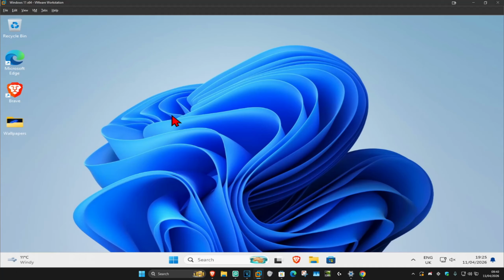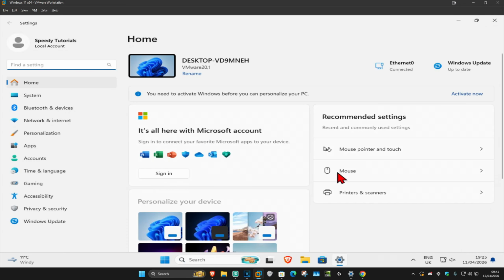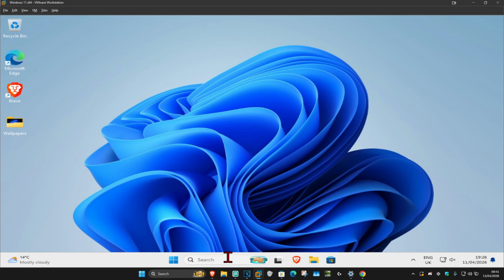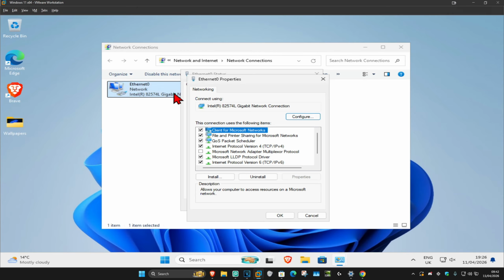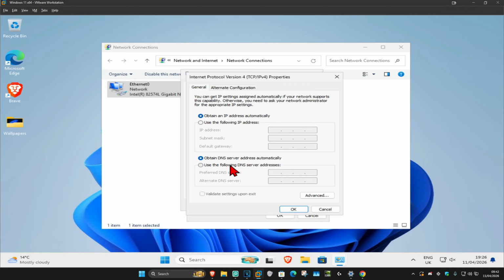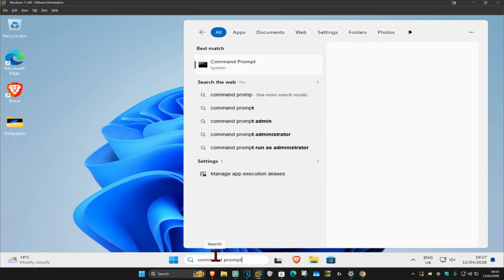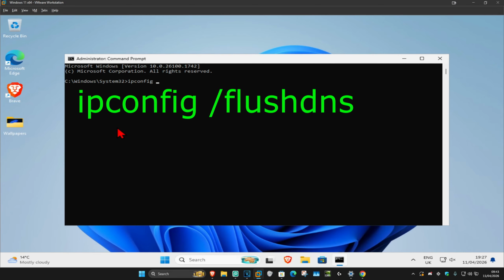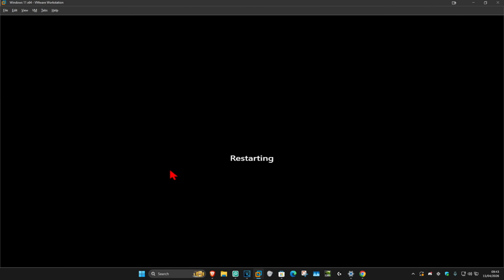How To Fix Slow Download Speeds on Windows 11 (Increase Internet Speed)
Learn how to fix slow download speeds on your Windows 11 PC and optimize your connection for faster performance. Learn how to troubleshoot network issues by disabling background apps, adjusting bandwidth settings and flushing your network cache.